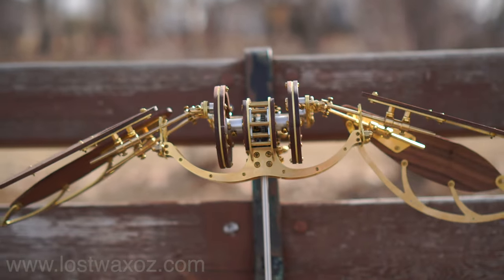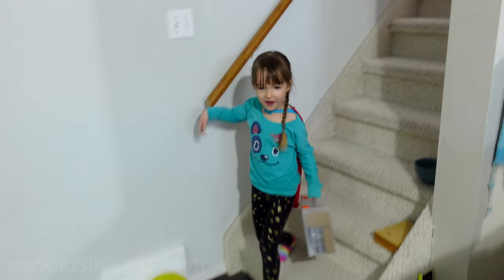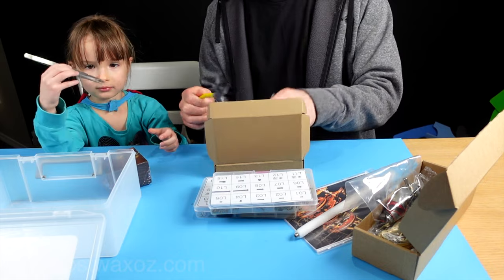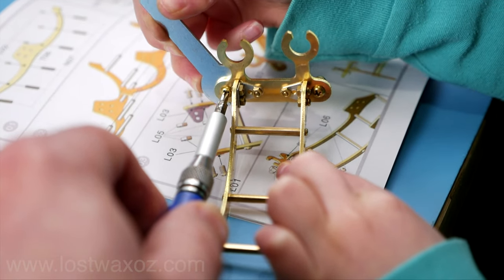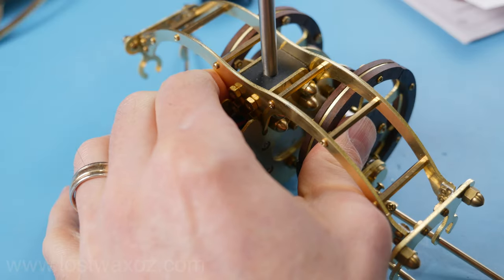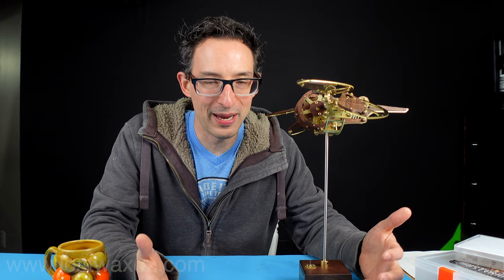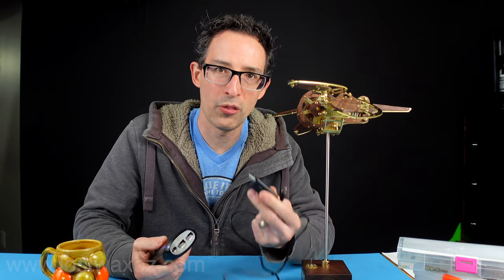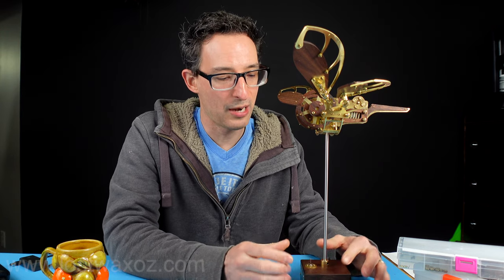The Mysterious Aviator- Original Song, Original Steampunk Dragonfly Model. Reviewed.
🎥My video gear and tools➜

Twitter➜ @Lostwaxoz